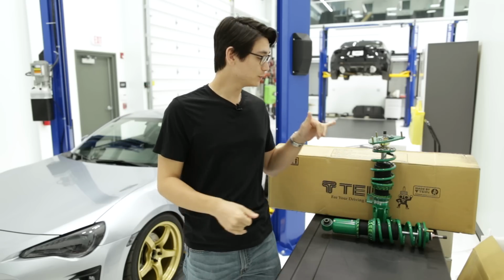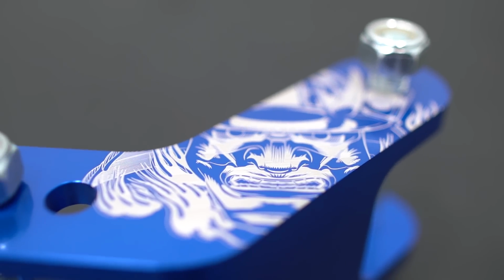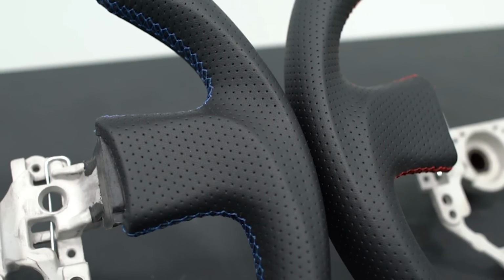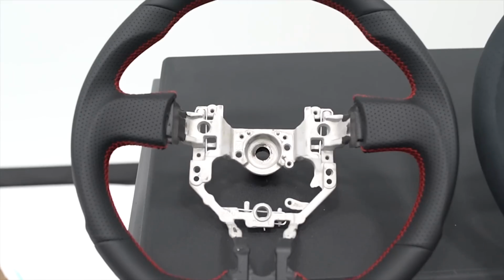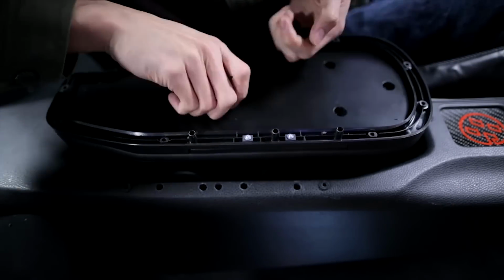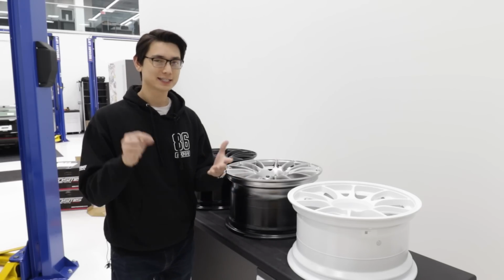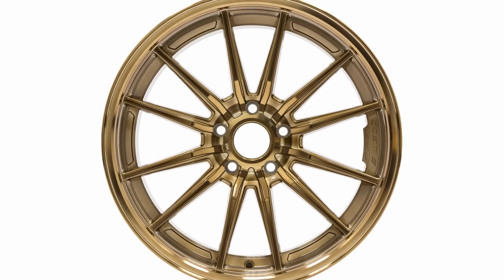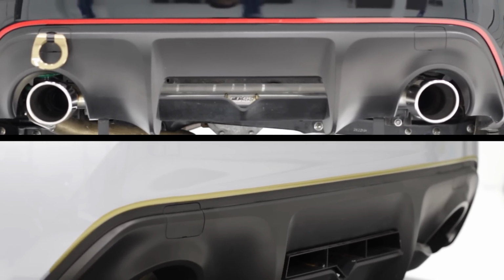New Products March 2018 - FT86SpeedFactory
All the new aftermarket FRS BRZ and 86 Parts for the month of March